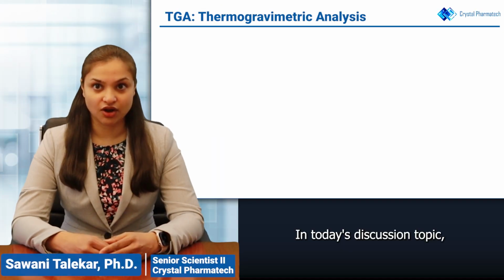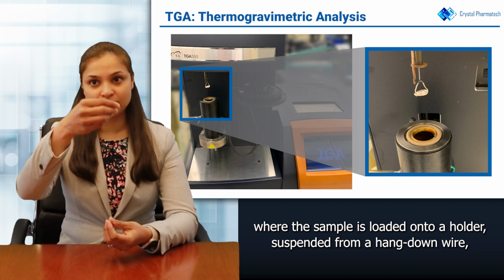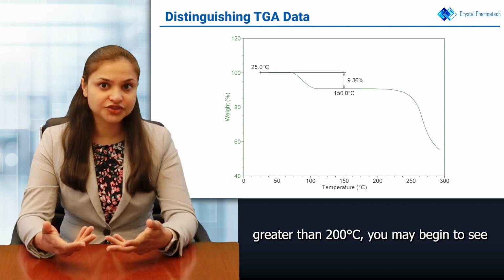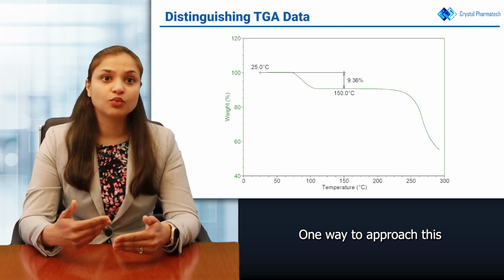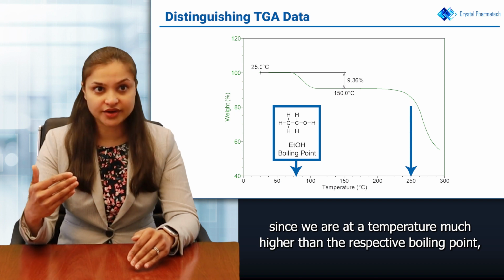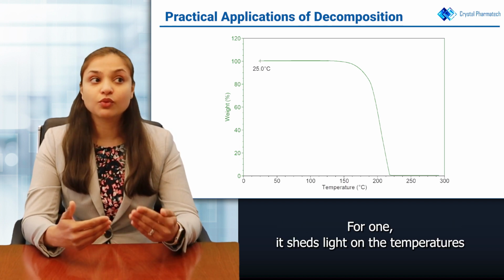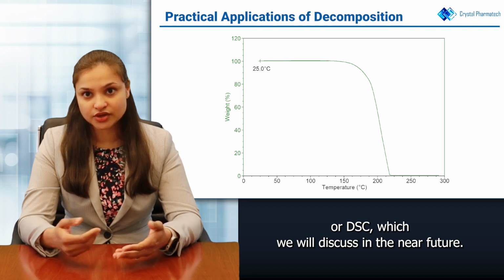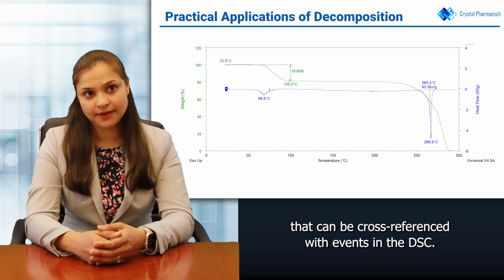Crystal Classroom Pt2 Ep2 - TGA Decomposition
Decomposition in thermogravimetric analysis (TGA) provides practical information relevant to further characterization and processing of a pharmaceutical compound. Important considerations include:
🔹 Differentiating solvent loss and decomposition
🔹 Setting parameters for future studies
🔹 Combining data from other characterization studies

Senior Scientist II, Sawani Talekar, details TGA decomposition in the latest episode of Crystal Classroom.